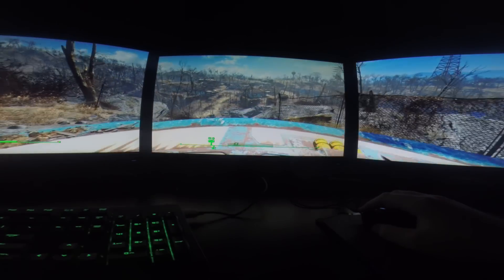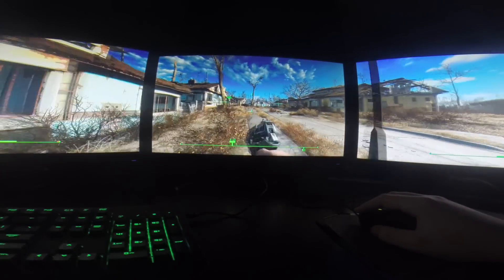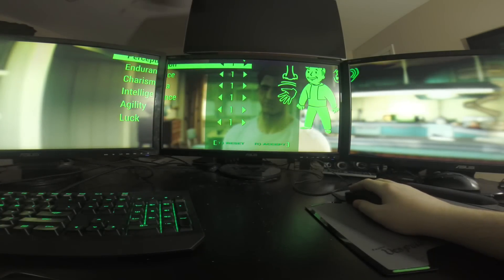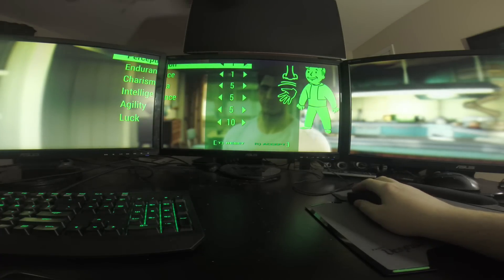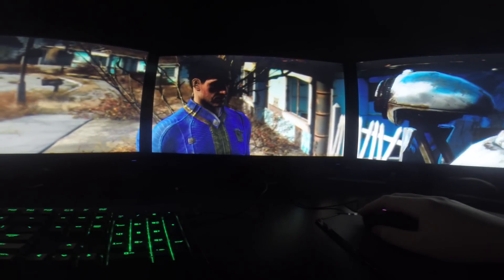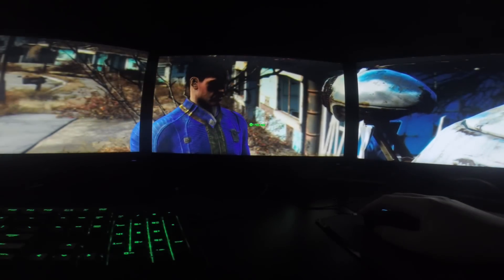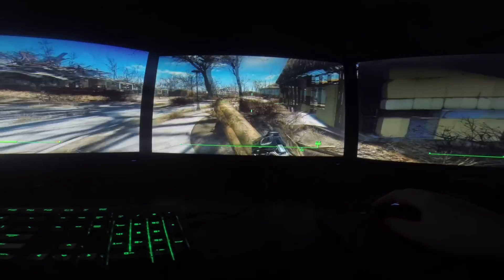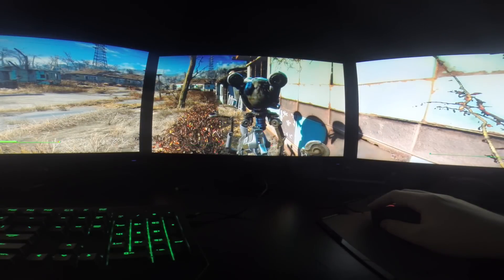Fallout 4 on TRIPLE MONITORS! (Nvidia Surround GTX 980)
Will keep you guys posted on Fallout 4 Triple Monitor news!